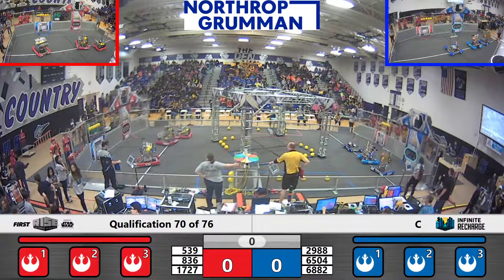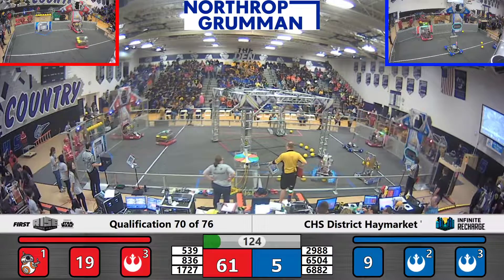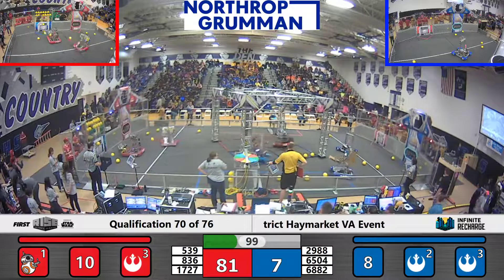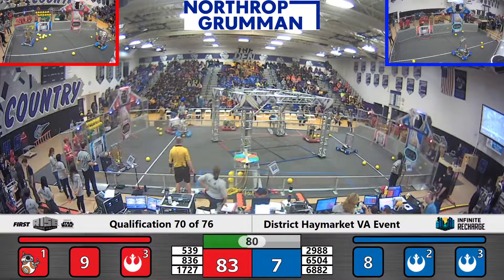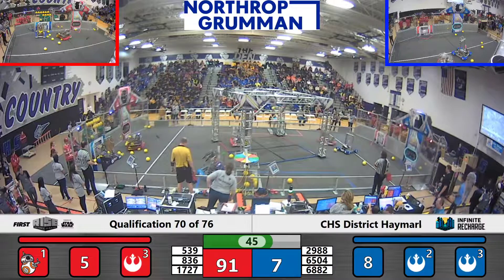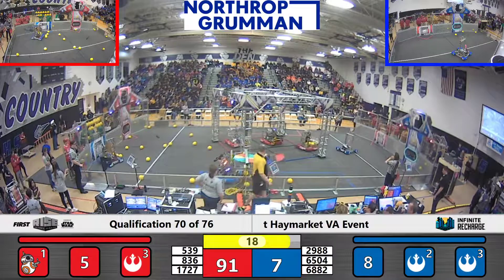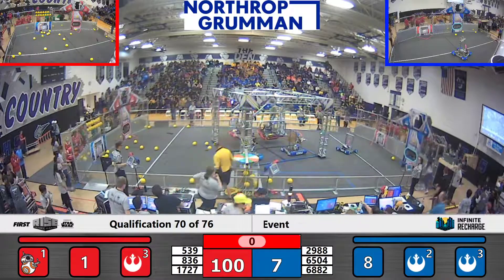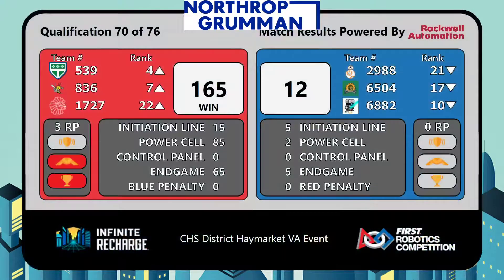QM70 CHS District Haymarket VA Event 2020